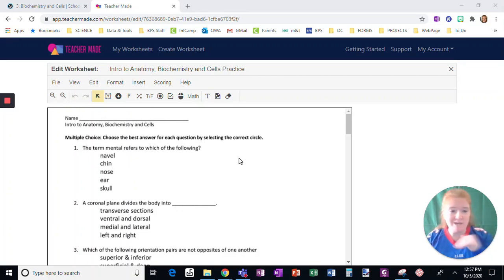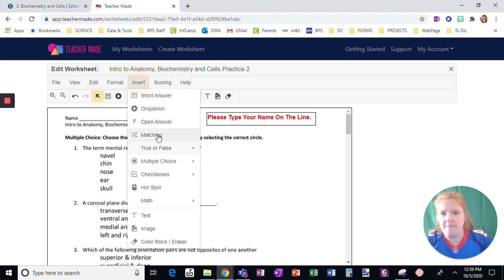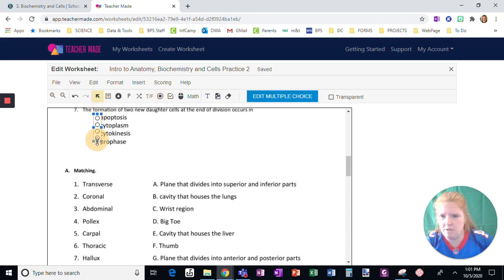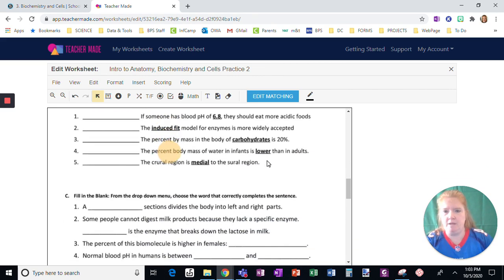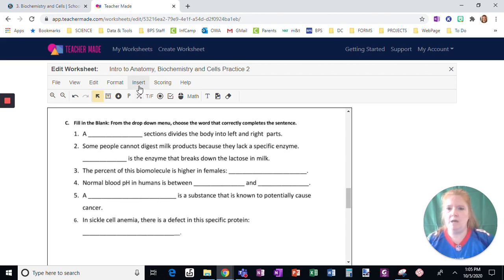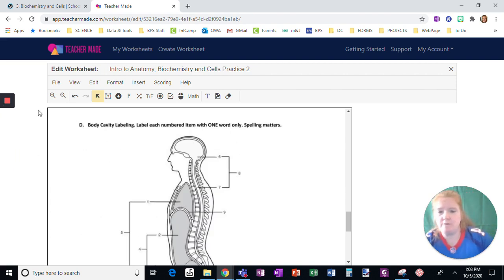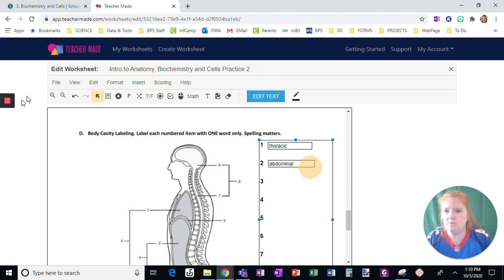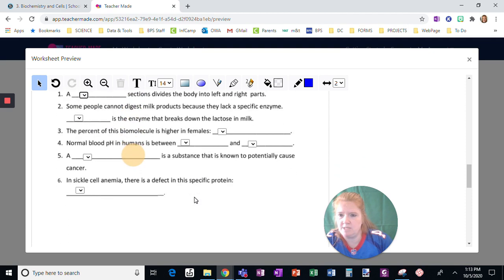Teacher Made: The whole process of creating a self-grading assignment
This video goes through the process of creating a self-grading assignment in Teacher Made with many question types included.